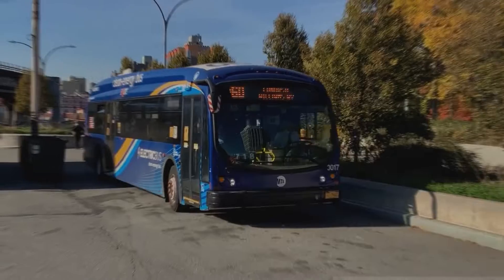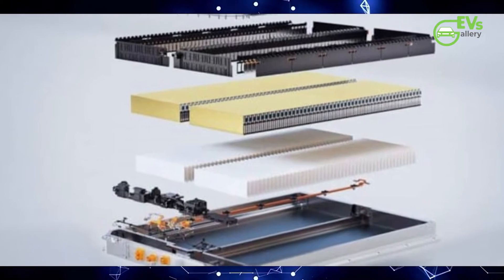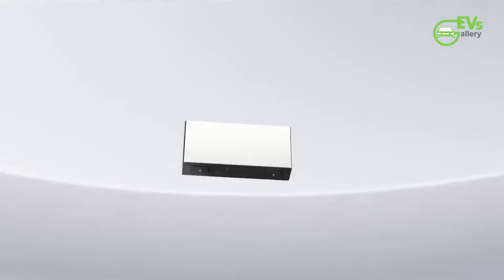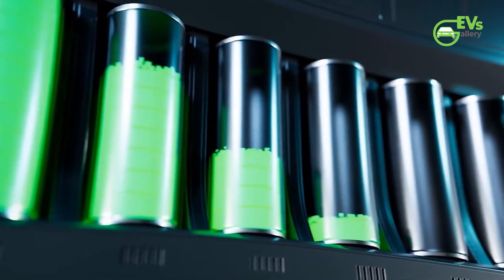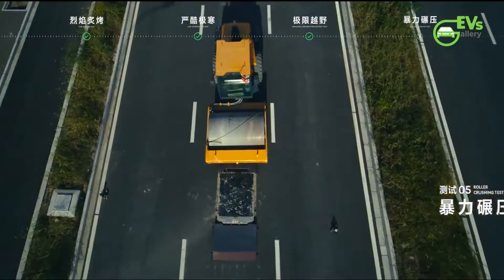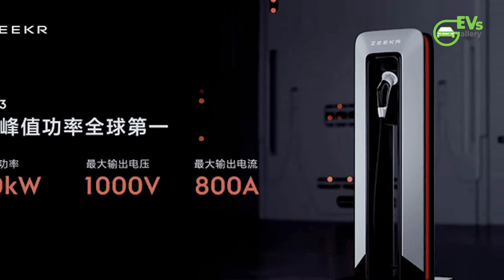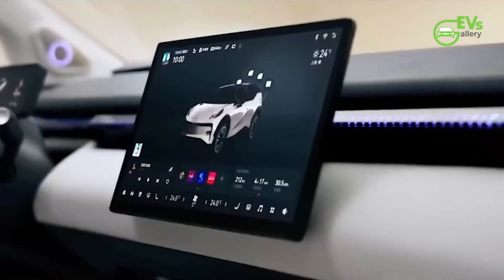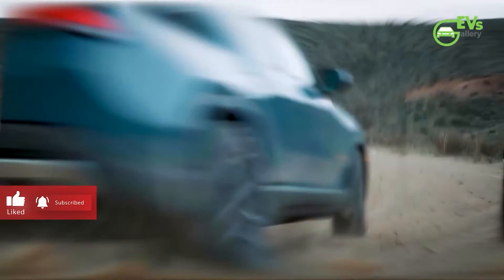Zeekr's Golden Brick Battery Revolution